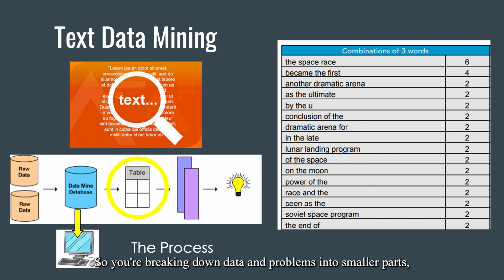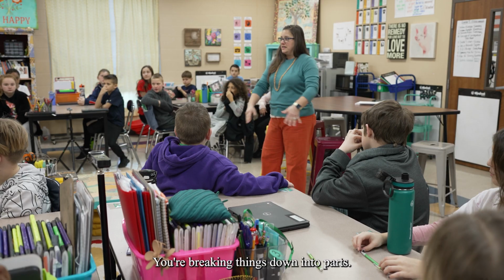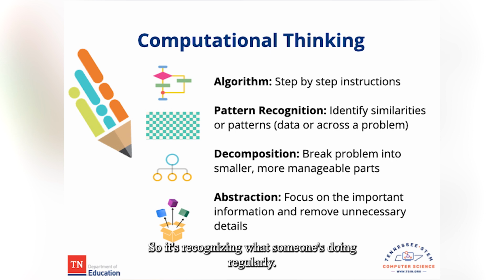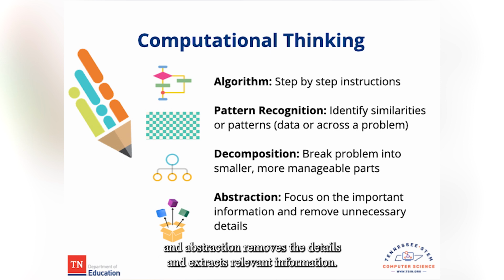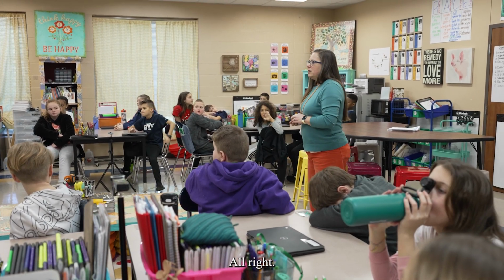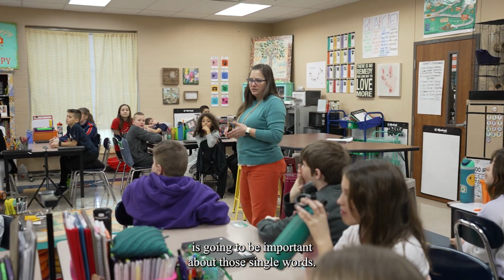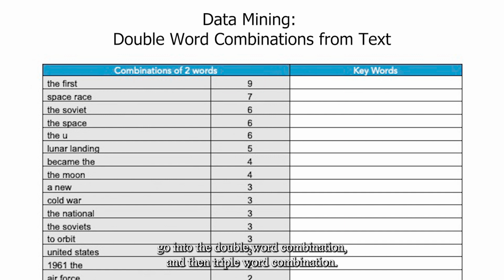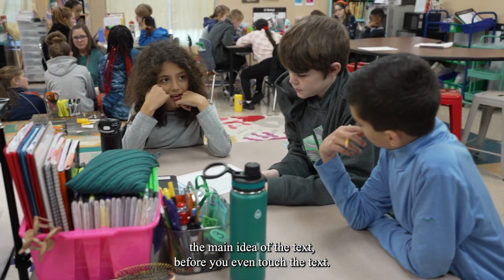Lesson In Action: Data Mining and Social Studies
Learn how data analysis can be used in the Social Studies classroom to enhance student learning.